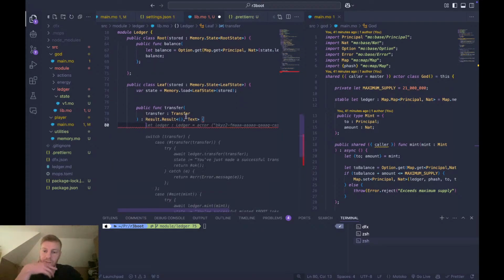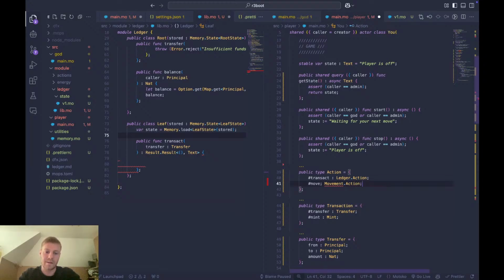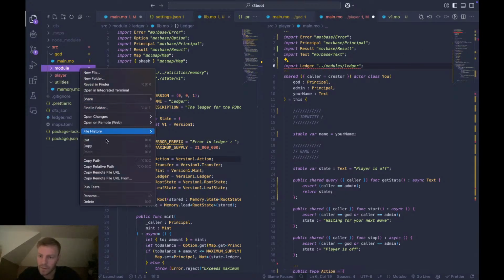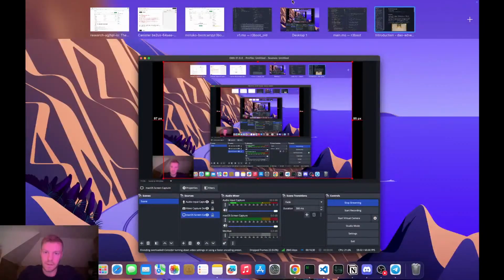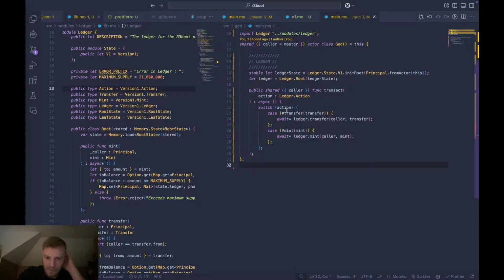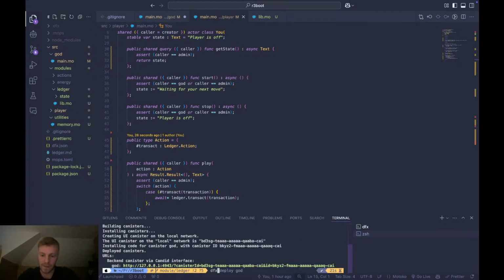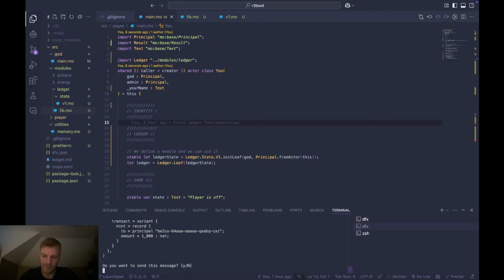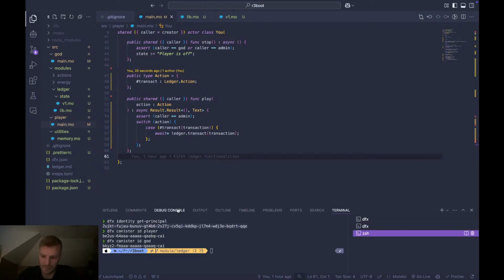Diffusion en direct de Motoko Bootcamp